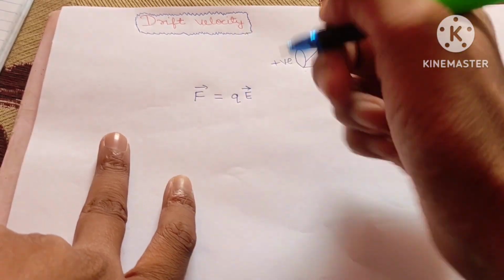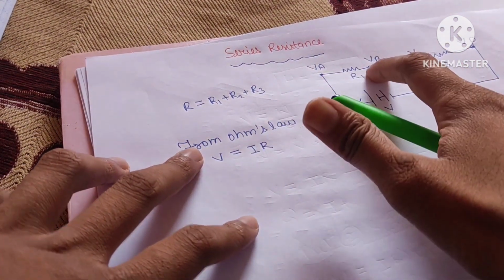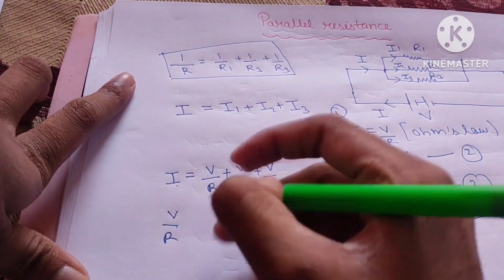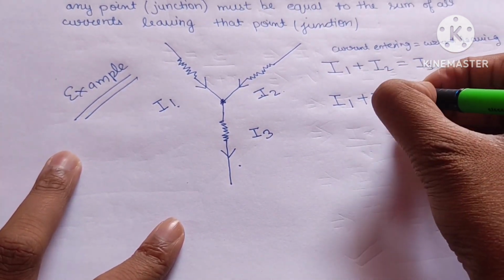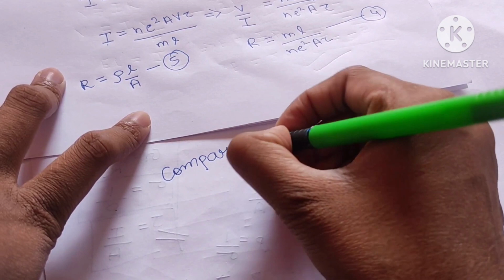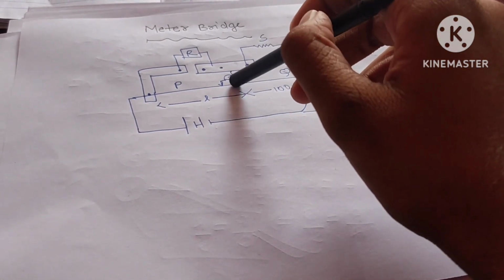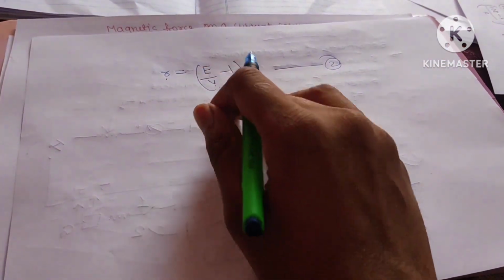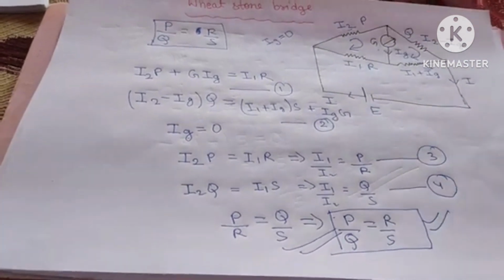Current Electricity (Full concept)| Derivation